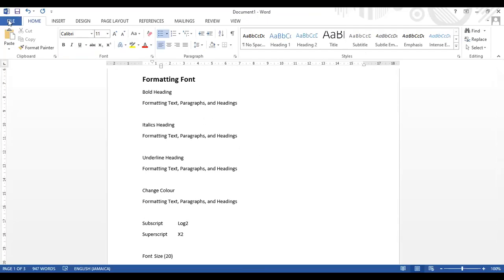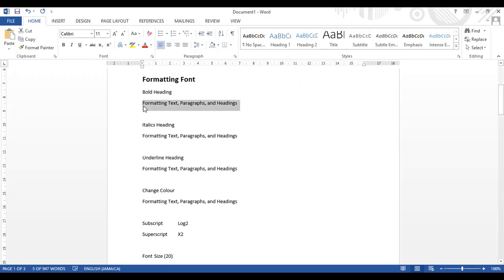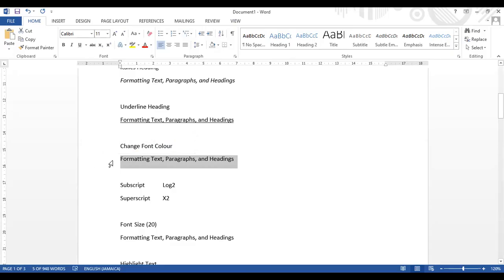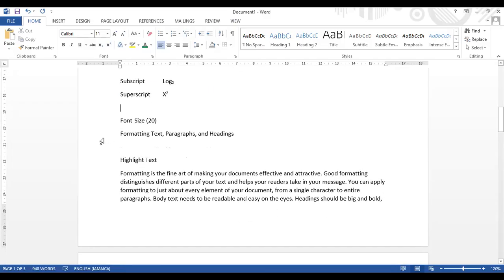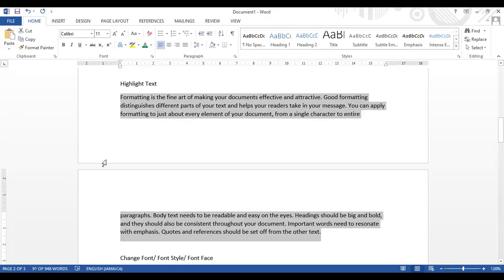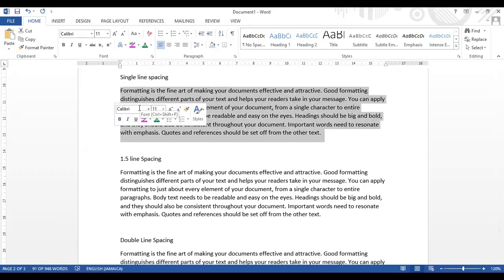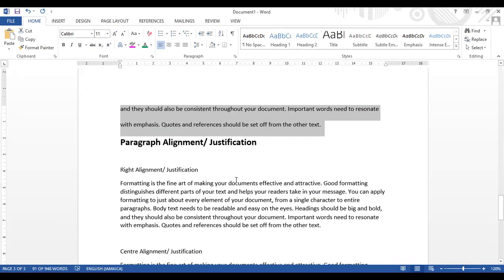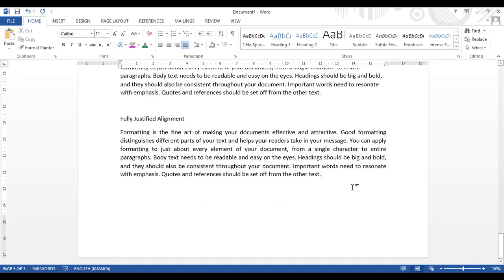CSEC IT: Microsoft Word | Formatting Features Part 1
In this video you will learn how to use some of the formatting features in Ms Word.